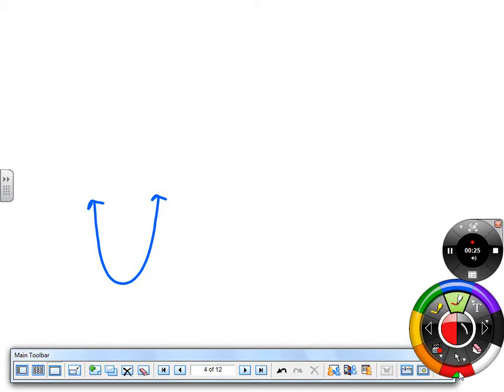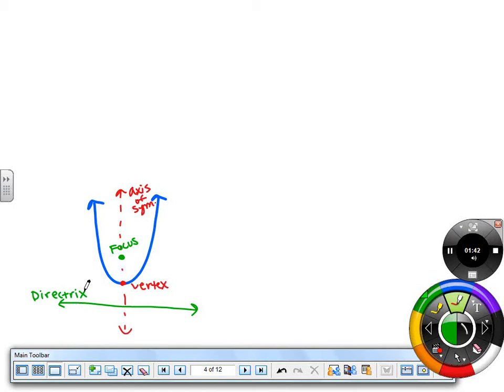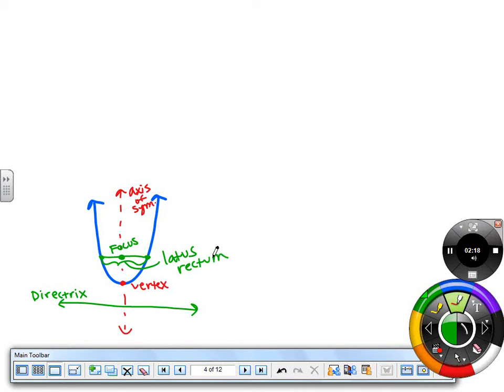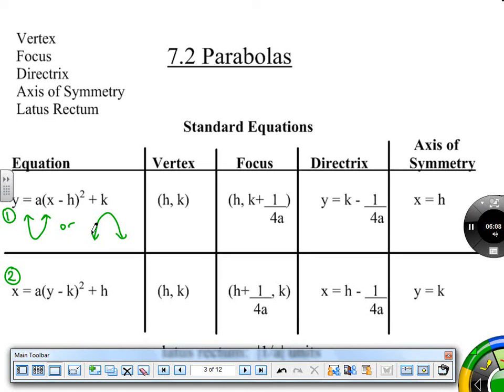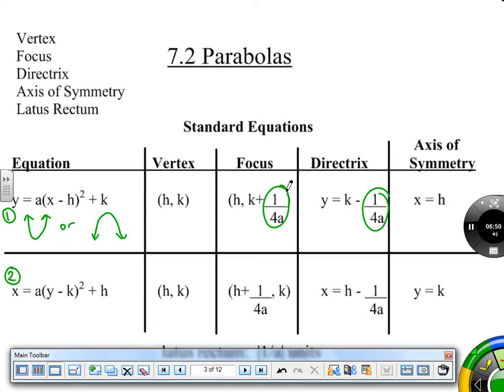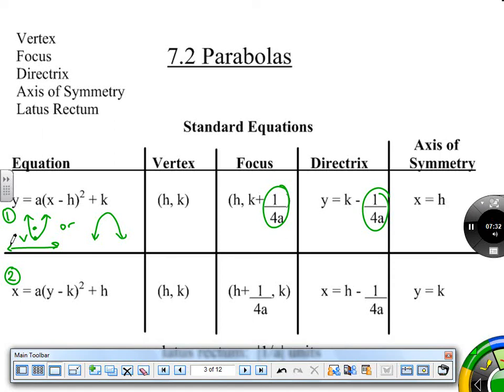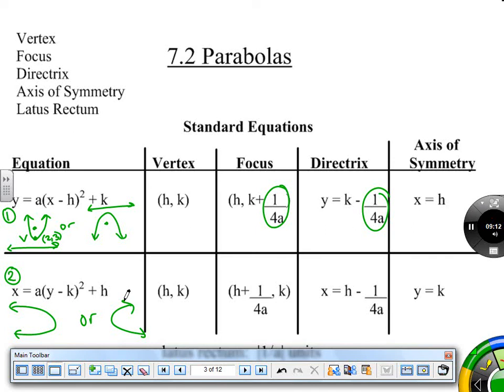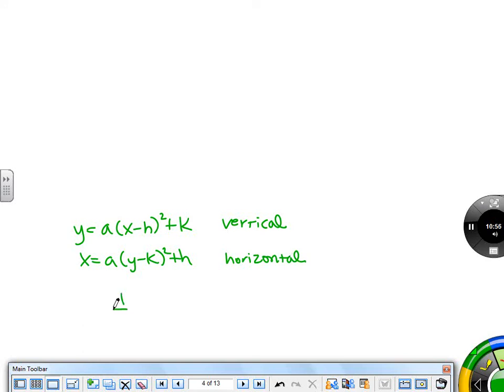Introduction to Parabolas